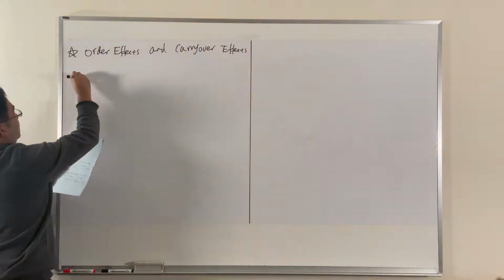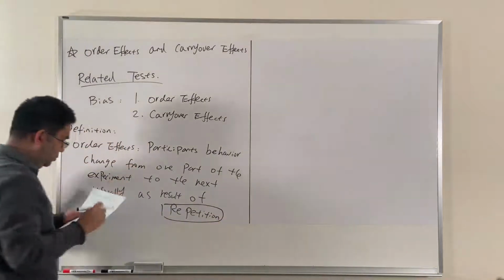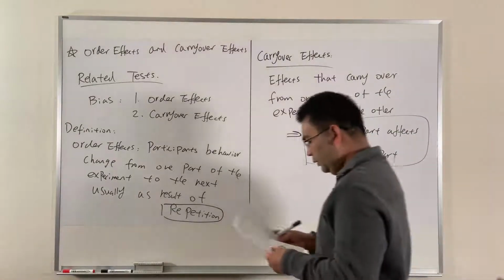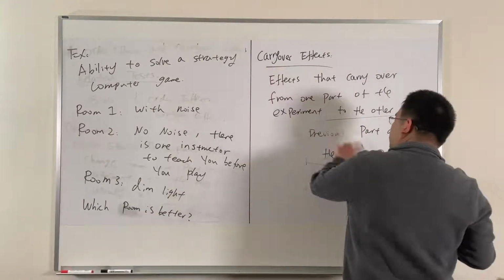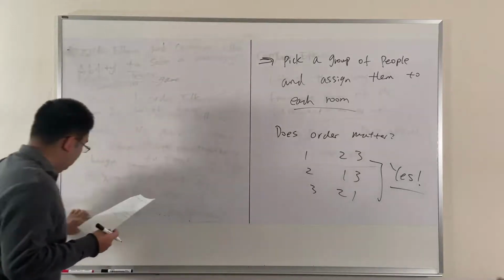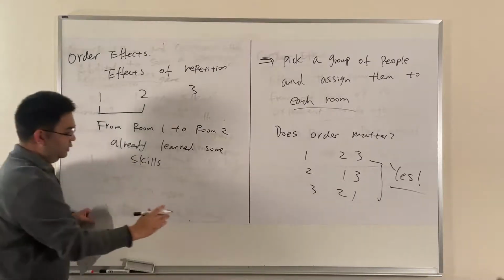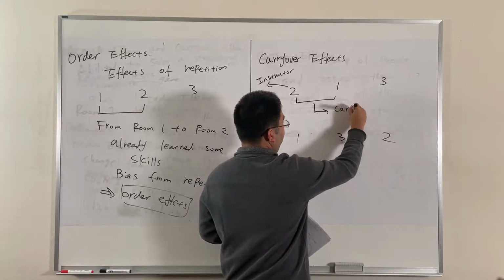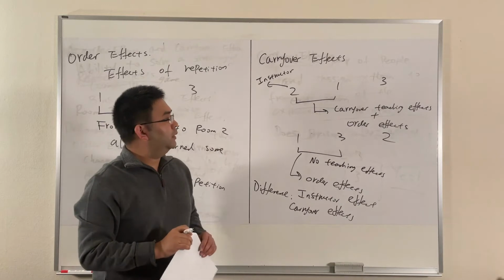Business Statistics: Order Effects and Carryover Effects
Order Effects and Carryover Effects